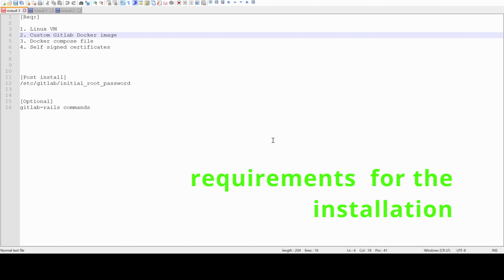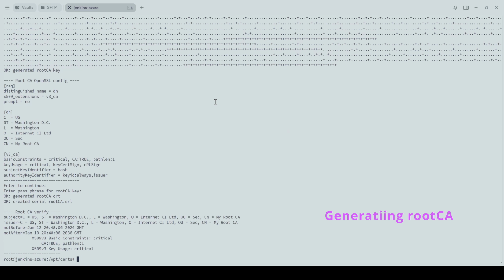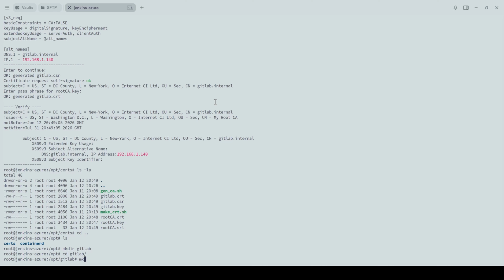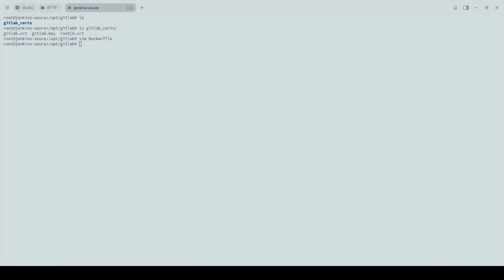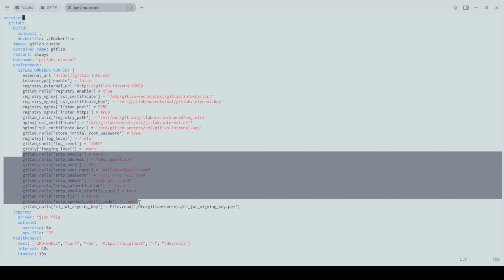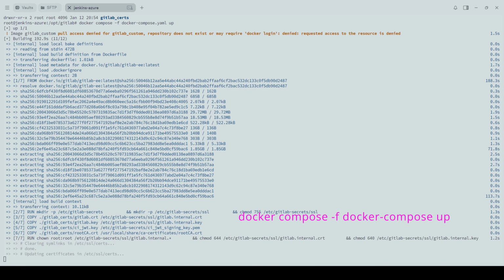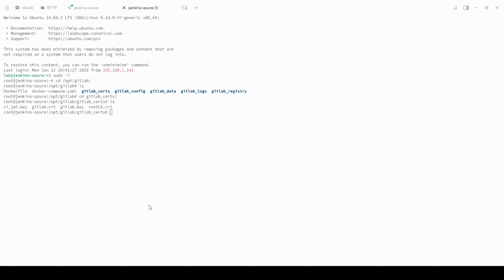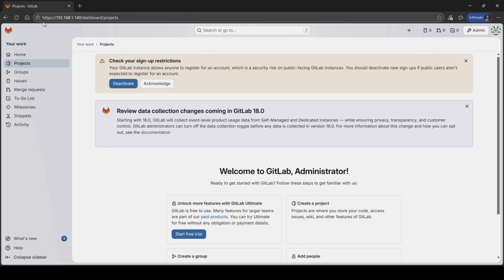Simple GitLab Self-Hosted Setup with Docker & Container Registry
Nothing fancy - a simple guide to installing your own self-hosted GitLab with Container Registry